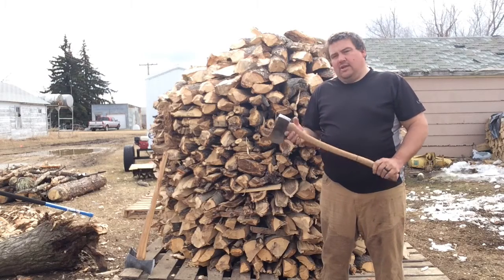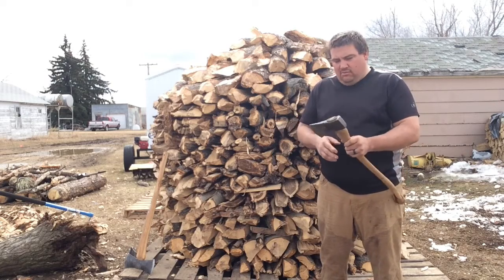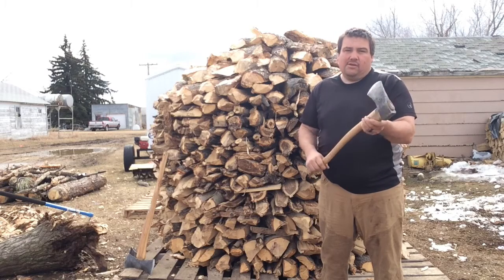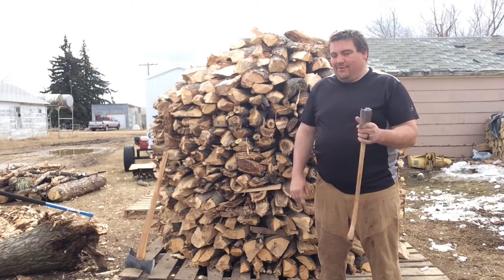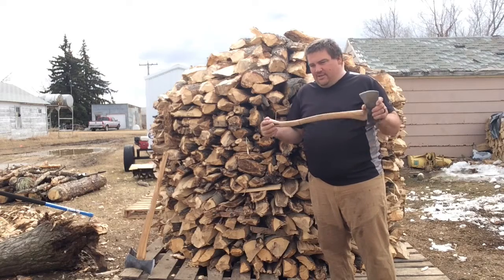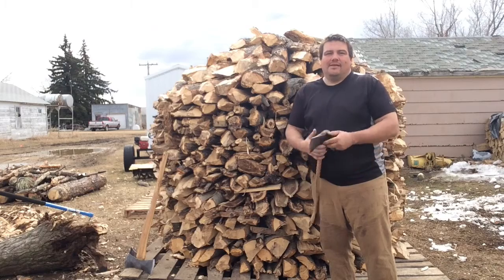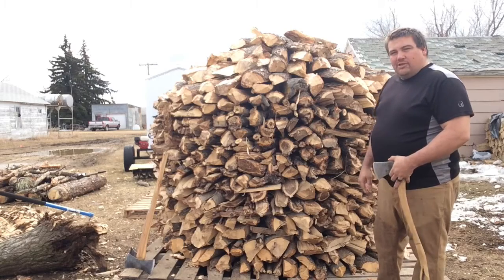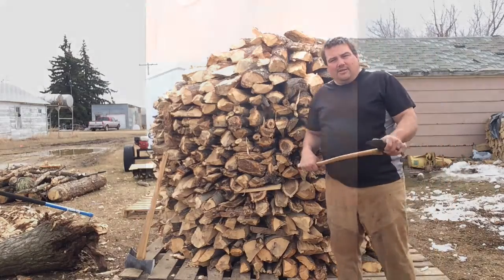Axe Cordwood challenge 2017 COMPLETE